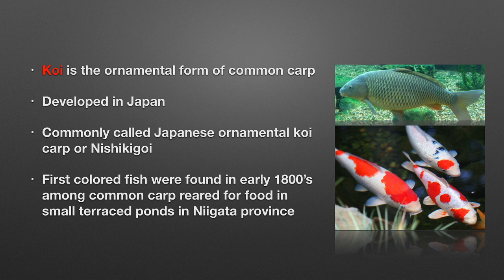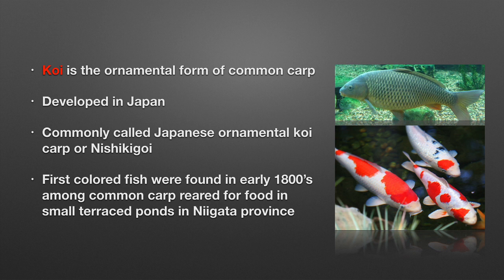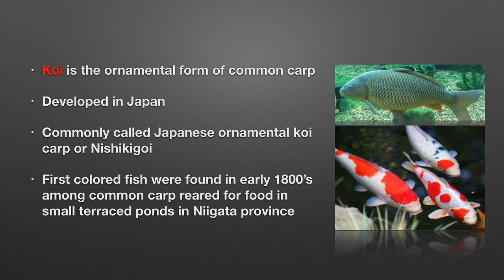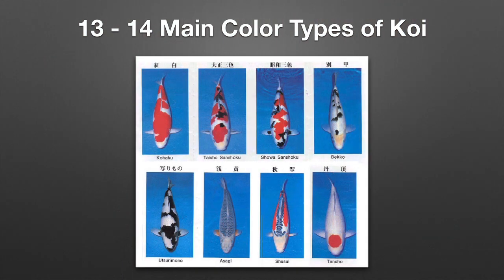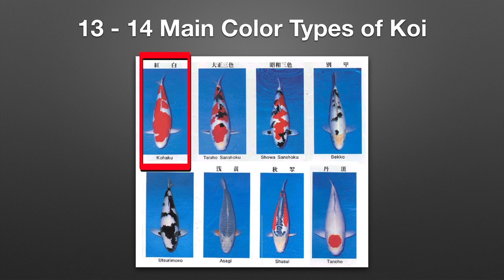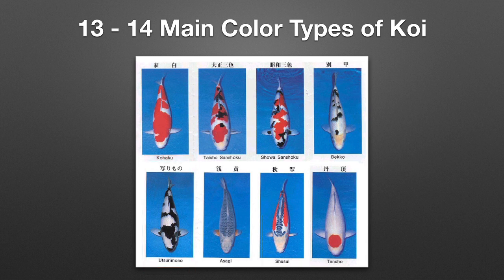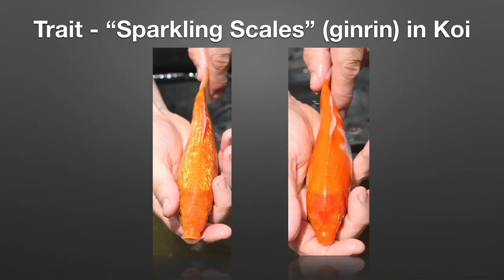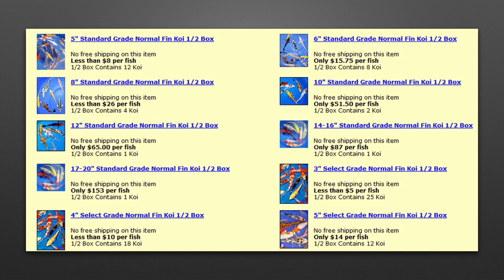Koi Production for the High School Classroom HD 720p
Dr. Boris Gomelsky presents information on the history of koi, main color types, artificial spawning, and raising koi in recirculating and aquaponic systems.